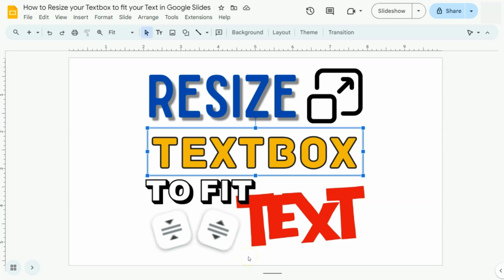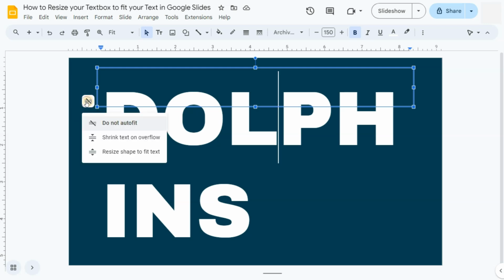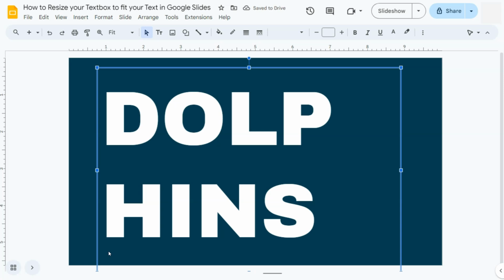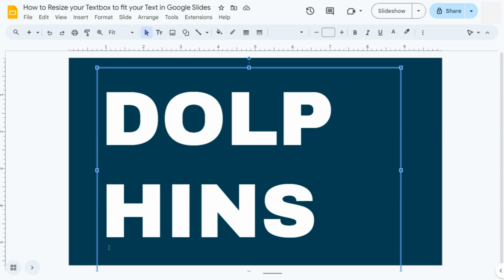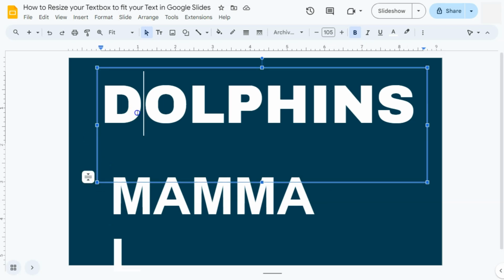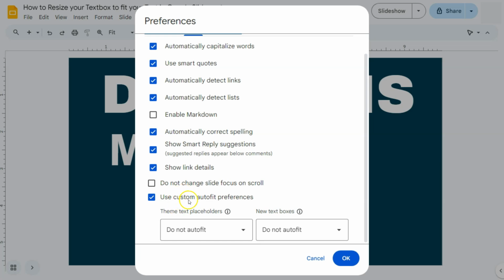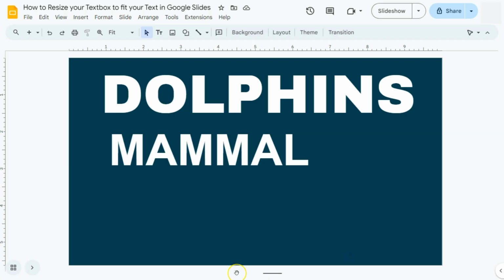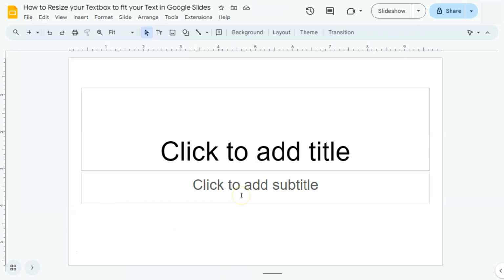How to Resize your Textbox to fit your Text in Google Slides (Preferences)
In this video, learn how to resize your textbox to perfectly fit your text in Google Slides.

Struggling with uneven text boxes or awkward spacing? No problem! I'll show you a quick and easy method to ensure your text box adjusts automatically to the size of your text, making your slides look clean and professional. Whether you're working on a school project, business presentation, or personal slideshow, this tip will save you time and improve your formatting. Follow along and enhance your Google Slides skills with this helpful tutorial!